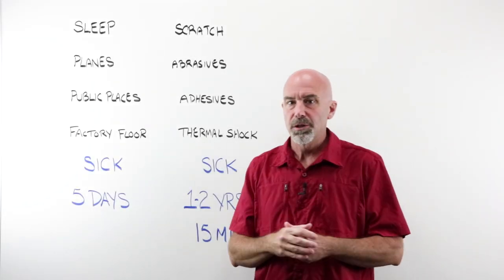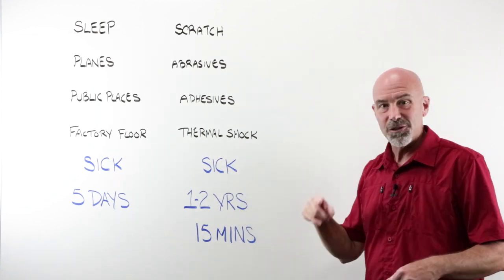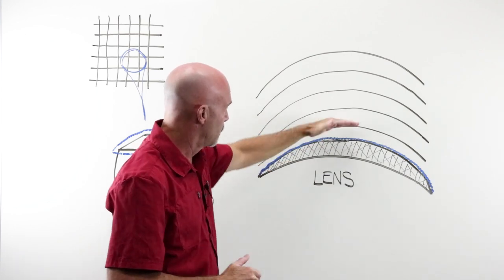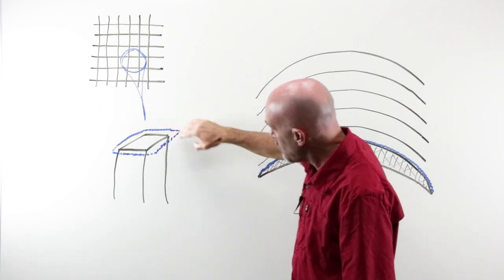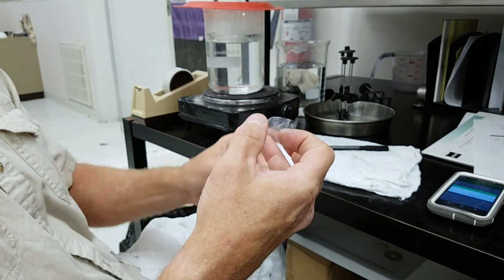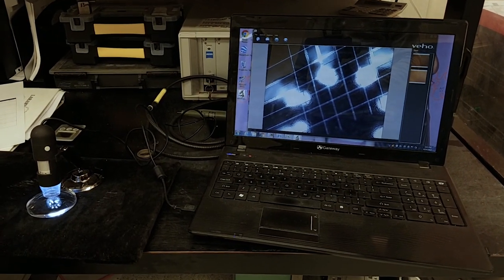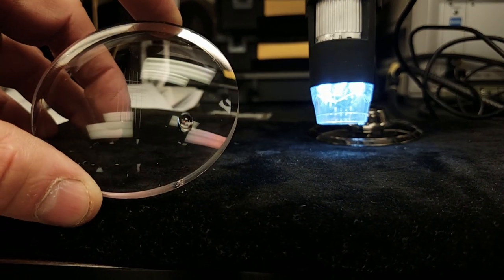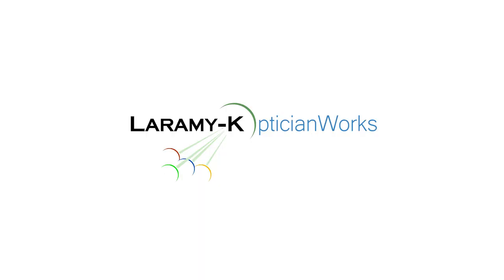Testing Your AR Coatings: How It's Done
Have you ever wondered how the lab knows our AR (anti-reflective) lens coatings are going to stand up to years of abuse? This week go behind the scenes at the lab to learn about the test that tells us! Known as the salt water boil test, we cram 2+ years of wear-and-tear into just a few minutes.

This week we deliberately try to make an AR coating fail. The test includes razor scoring, pulling with adhesive tape, boiling/thermal shock, and much more! Find out whether or not we succeed.